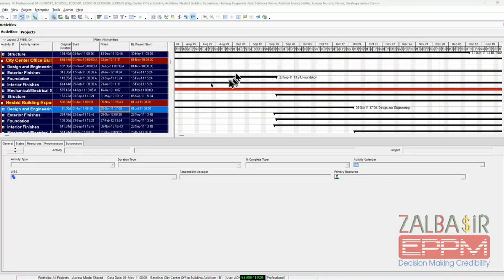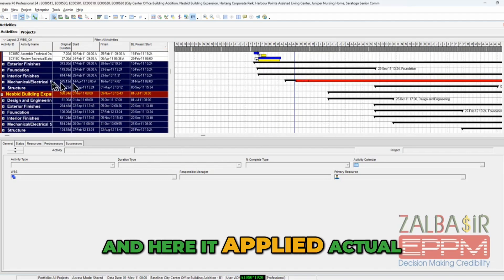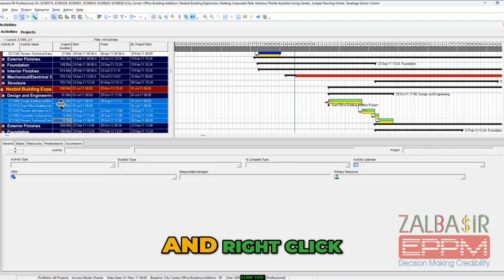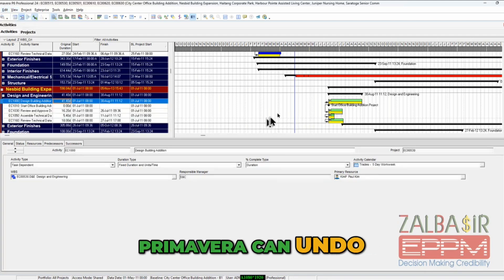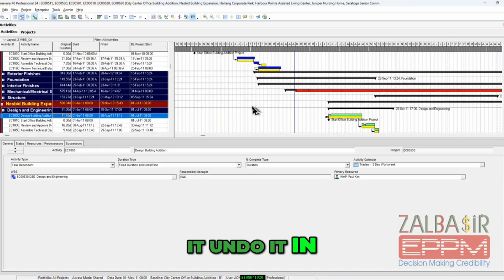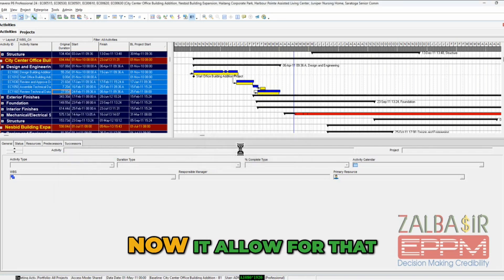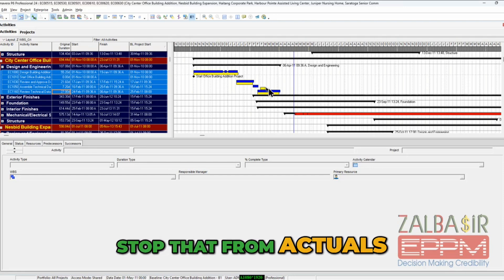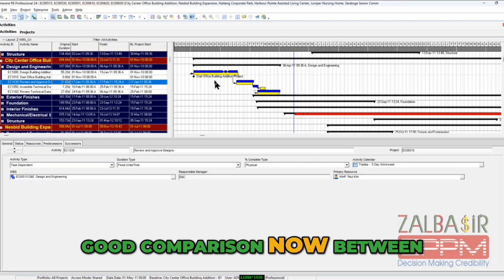Primavera 24.12 New Features Live Examples Compering to R22.12 Promo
Primavera 24.12 New Features Live Examples Compering to R22.12.

A comprehensive presentation detailing the newest features and enhancements in Primavera P6 R 24.12 from Primavera P6 22.12. This presentation covers a range of improvements from easier identification of status reviews to enhanced export features, milestone activity supports, and more. These updates are designed to enhance user experience, streamline processes, and improve overall efficiency.

Whether you're managing projects, resources, or schedules, these new features will help you achieve better results with greater ease. Check out the slides for a deep dive into all the exciting updates!

📊 Key Highlights Include:

Unlink Activities
Global Change Reports
Refinement of Role Limit Calculation
Project Checker Improvements
Paste Data From Excel
Project Count Column
Timescale Logic Diagrams and Gantt Layouts
XER Import Options
Baseline Update Preview
Export Hierarchical Code Value Path
Import Projects From Spreadsheets
DOE - CPP Export Feature
Milestone Activities Support

We have beginners’ levels to very advanced levels.